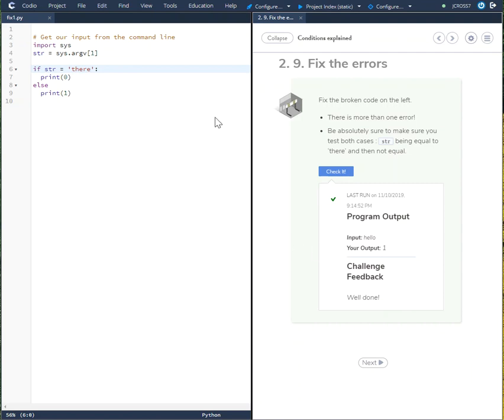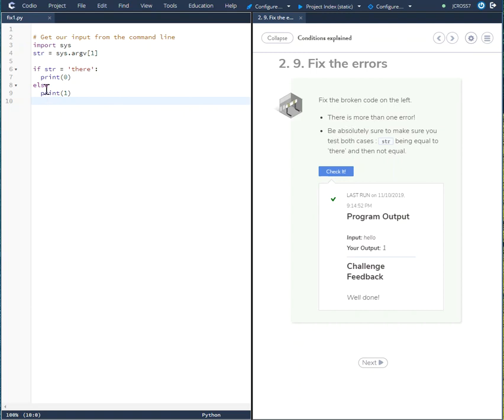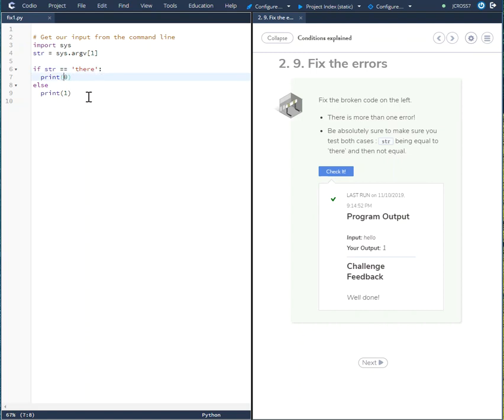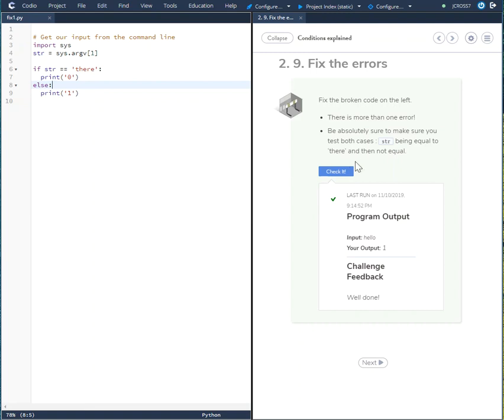IT-140 Introduction to Python Fix the errors Codio Challenge 2. 9.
Explanation on how to solve Codio Challenge 2. 9. Fix the errors in IT-140 Introduction to Python